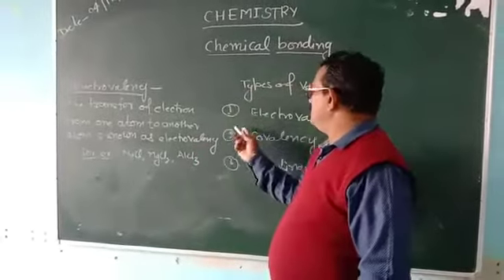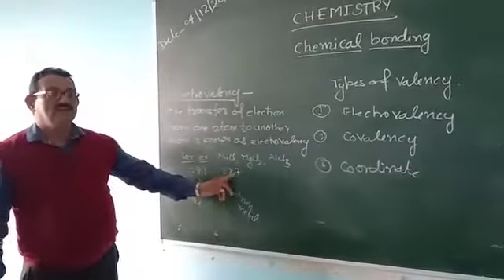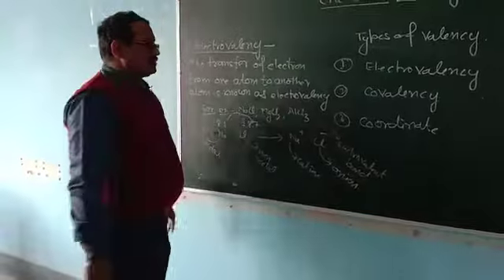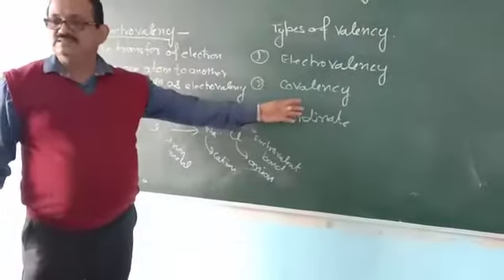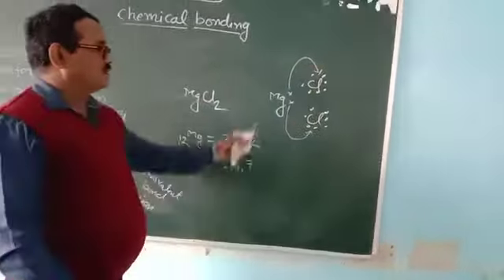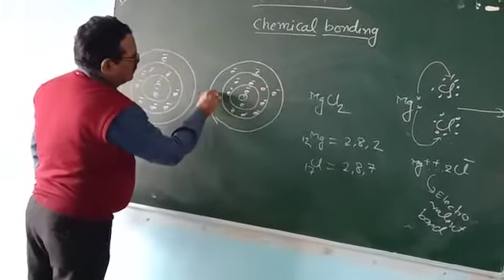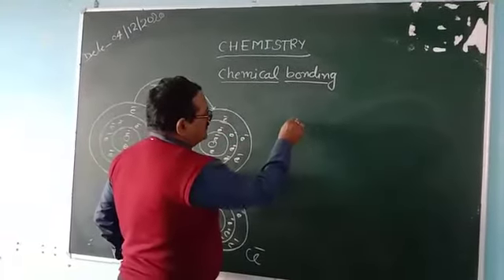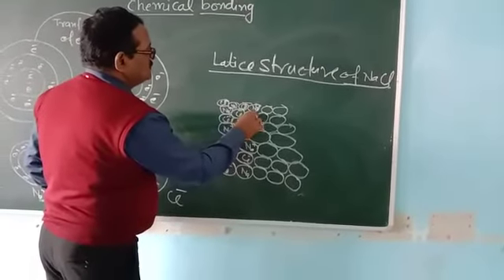N.C .E. R T CHEMISTRY (CHEMICAL BONDING) BY L.M SIR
Video from Lal Mohan Singh